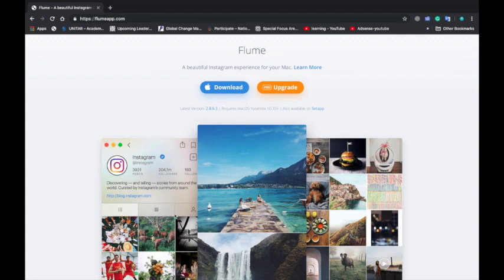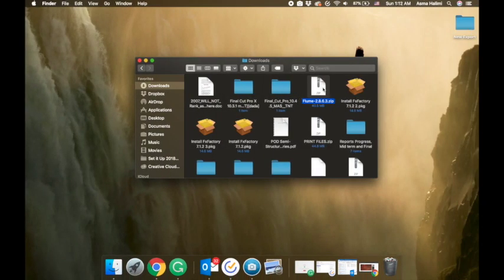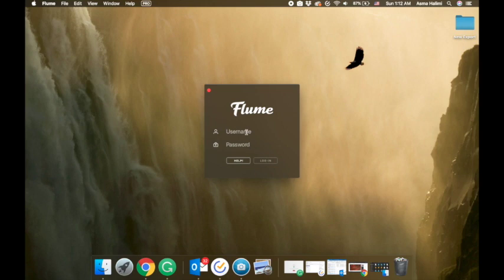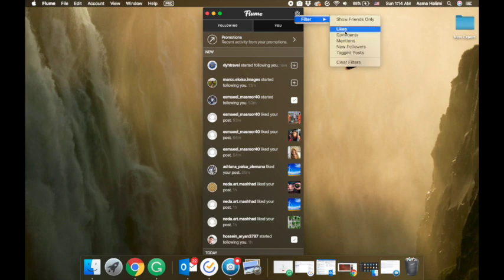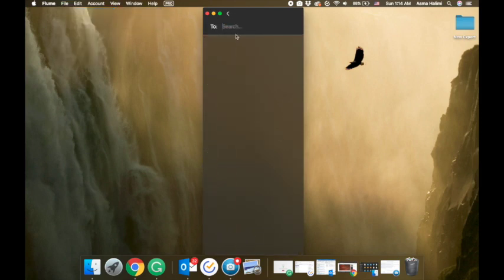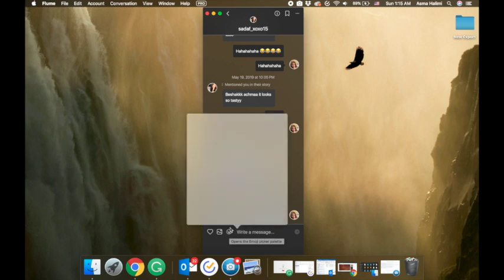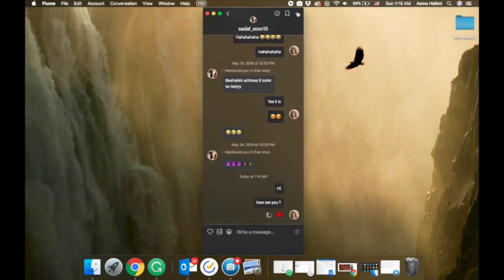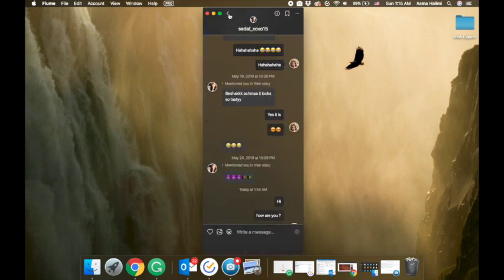INSTAGRAM DIRECT MESSAGE (DM) on a Mac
How to use INSTAGRAM DIRECT MESSAGE (DM) on a Mac You can DM or direct message with an easy to use app for Mac right from your computers.
It's a called Flume and here is the link to download it. Flume app